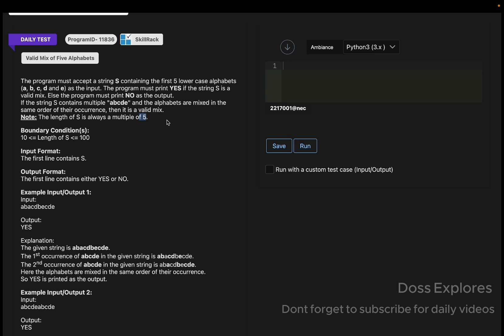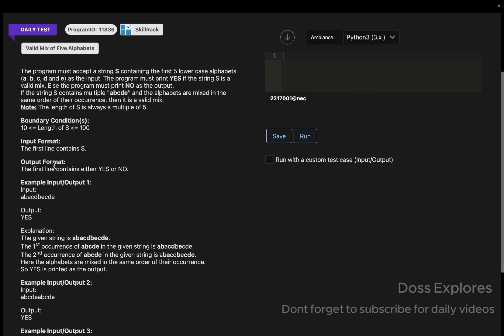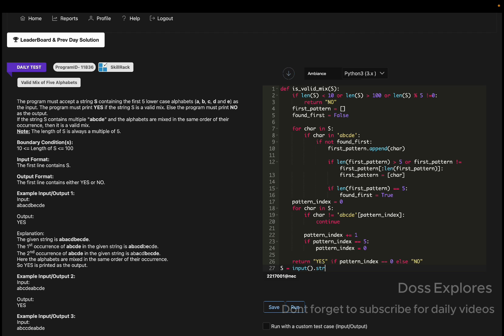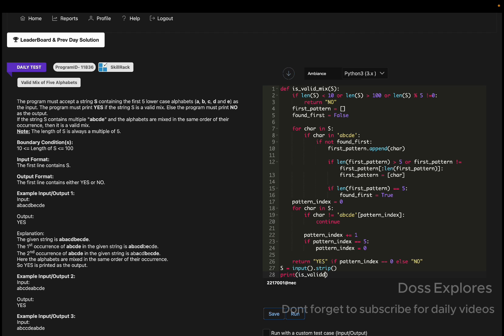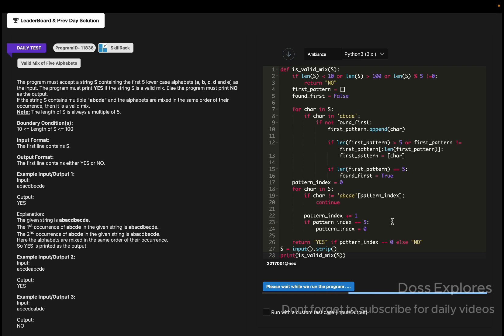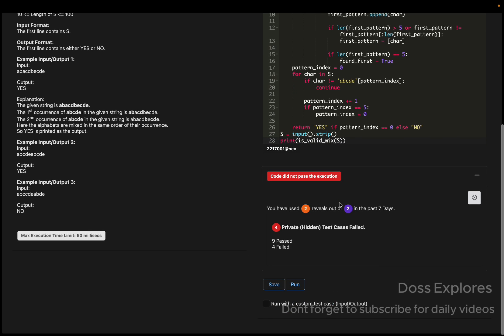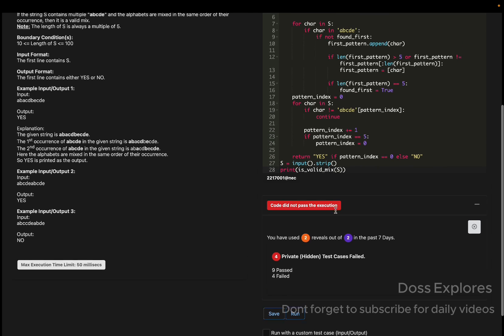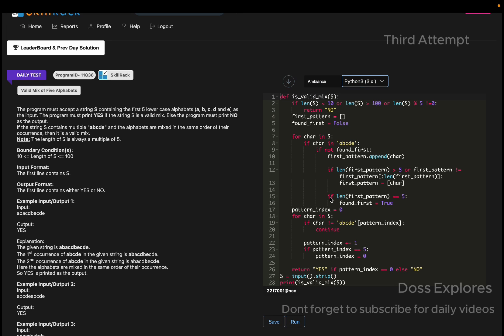Skillrack Daily Test |Check comments for answers | Thanks a lot my subscribers